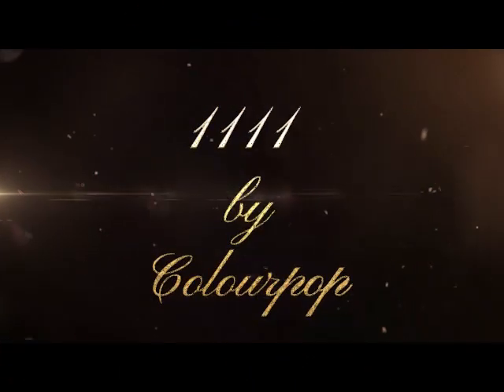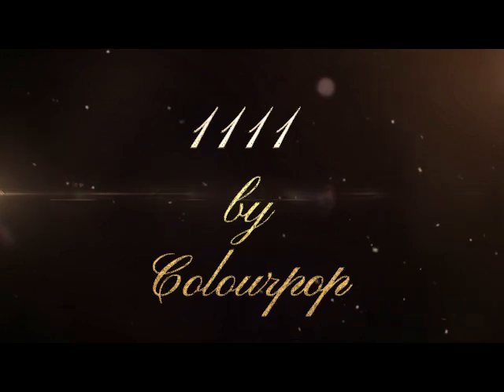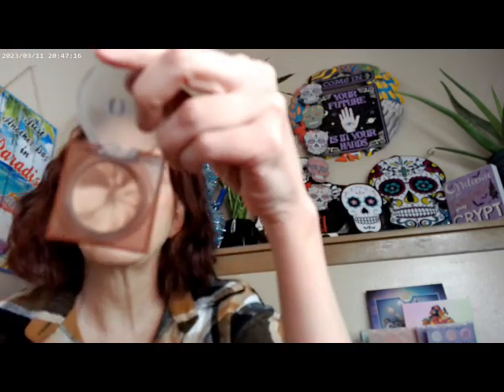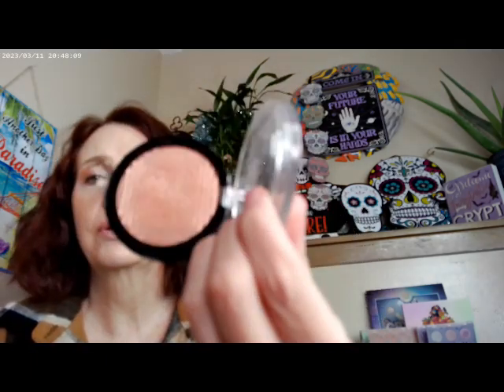1111 by Colourpop 2 0 1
Haus Labs Fair Cool 50, 1111 by Colourpop , LYS Triple Fix Concealer, Hourglass Universal Powder, Huda Glowish 03 Bronzer, ELF Halo Glow Magic Hour, Trixie Ninth Inning Glow Spray, Fourth Ray Glisten Spray, Uoma by Sharon C Brow Taupe, Sky High by Maybelline Mascara, Essence 18 Hour Mascara, Maybelline 150 Molten Peach Highlighter, Supergoop Glowoil SPF 50,